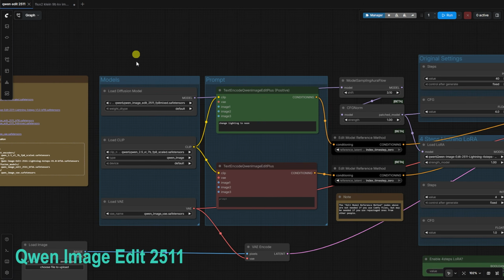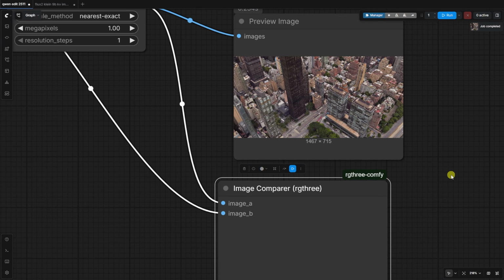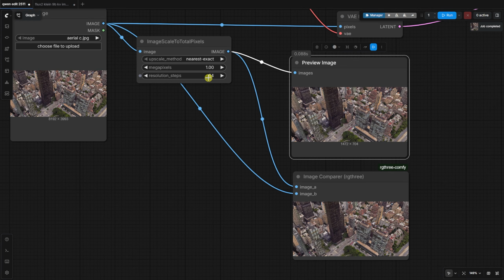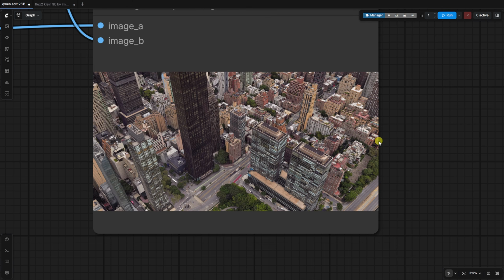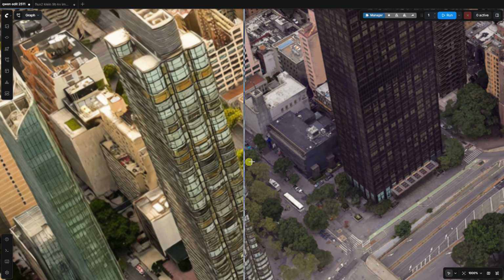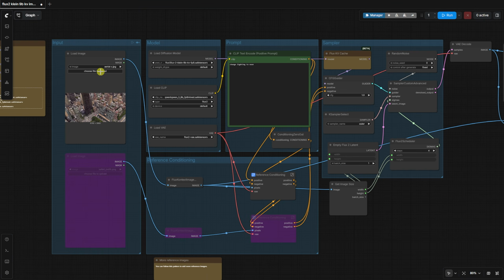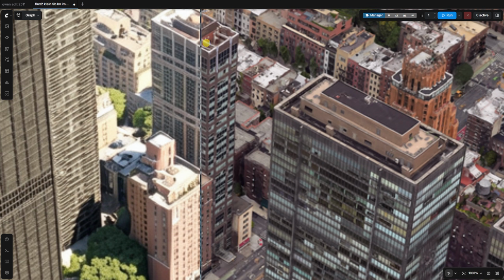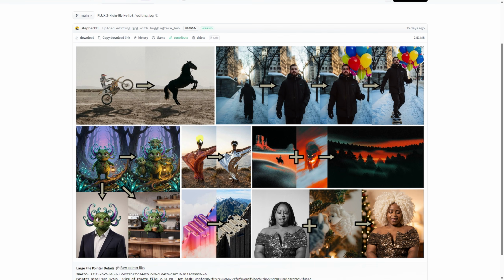🟠 Goodbye Qwen Image Edit: Flux 2 Klein 9B KV Fixes Pixel Shift & Quality Loss (ComfyUI Deep Dive)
In this Deep Dive, we are solving a critical bottleneck in professional CGI: achieving realistic, high-fidelity lighting modifications without destroying the integrity of your source plate.

When working with high-resolution satellite or architectural imagery, even a 1-pixel shift can ruin a shot for compositing. We break down why the industry-standard Qwen Edit 2511 often fails in production environments - causing "zooming" artifacts and texture degradation - and why Flux 2 Klein 9B KV is the definitive replacement for pro workflows.

In this technical breakdown, we cover:

- The Scaling Error: Why ComfyUI’s native "Image Scale to Total Pixels" stretches your images and how to maintain perfect aspect ratios using FluxKontextImageScale.
- The Problem with Qwen: An audit of why disabling VAE inputs to stop pixel shifting leads to unacceptable quality loss.
- The Flux 2 Klein Advantage: Leveraging Key-Value (KV) caching for 5-second lighting iterations (Dusk, Rain, Seasons) with zero geometric distortion.
- Pro-CGI Stress Test: Running 8K source plates through a 4-step high-efficiency inference without losing detail.
- The Verdict: If your edits need to align perfectly with your original CGI plate, the era of Qwen is over.

🛠️ Tested On
GPU: RTX 5080 (16GB), RTX 3080 (10GB)
RAM: 64GB
Software: ComfyUI (Python 3.13.9, 3.12.10)